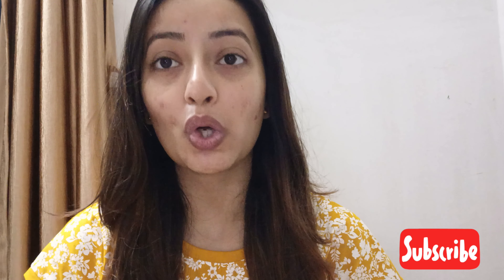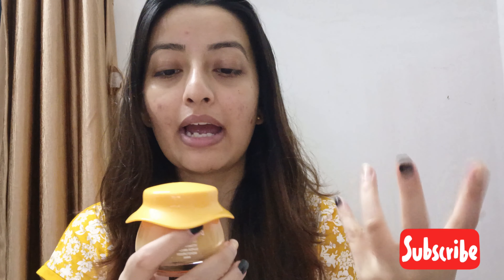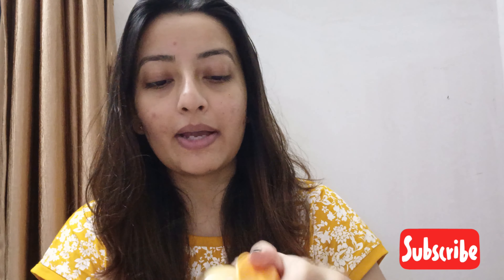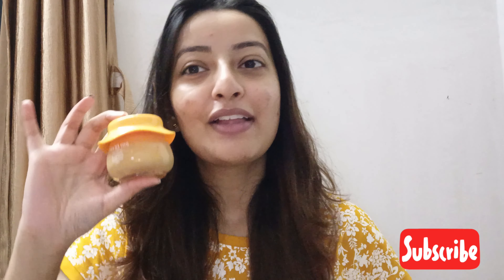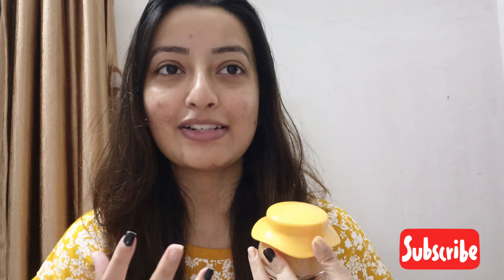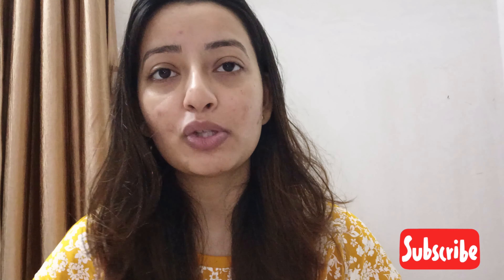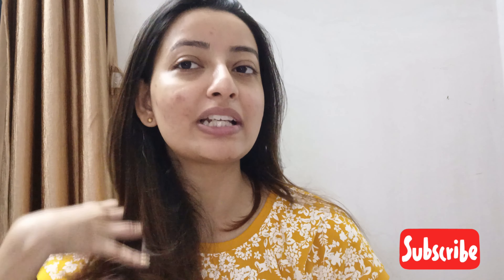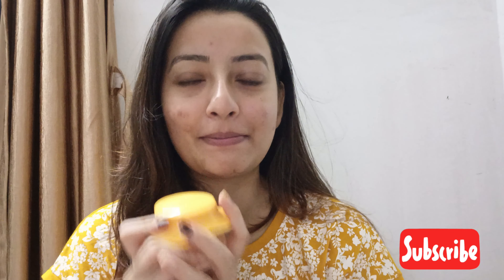Dot n Key Vitamin c moisturizer